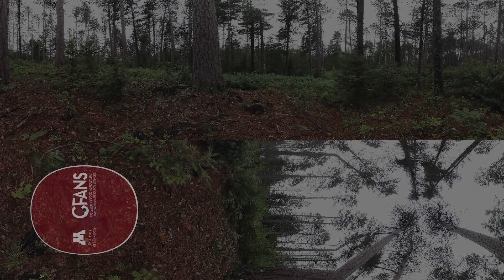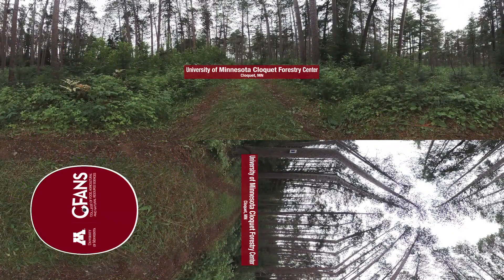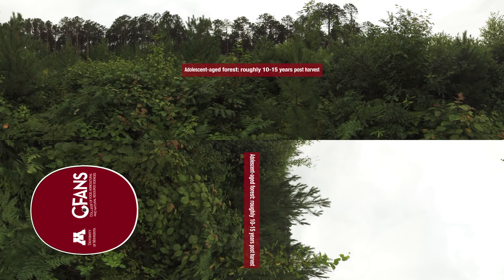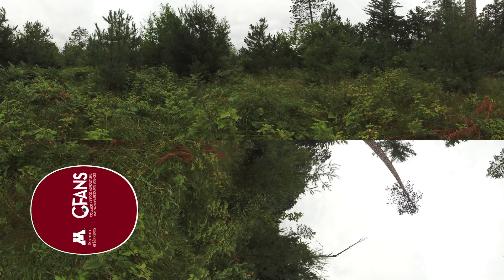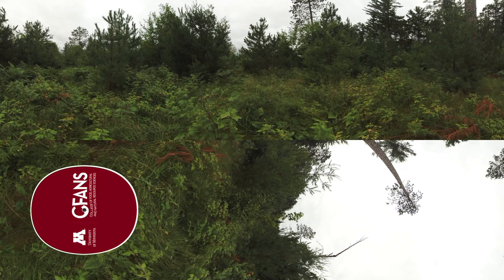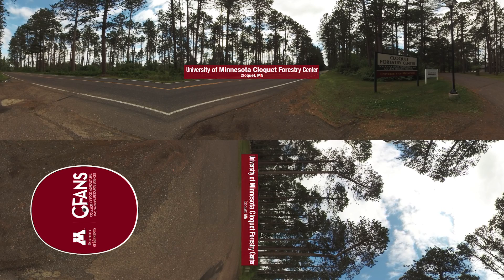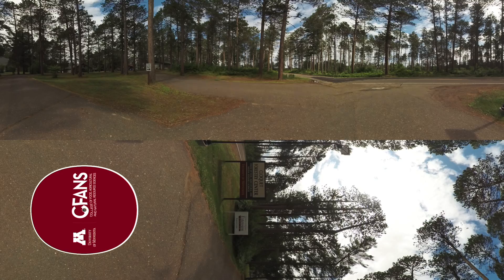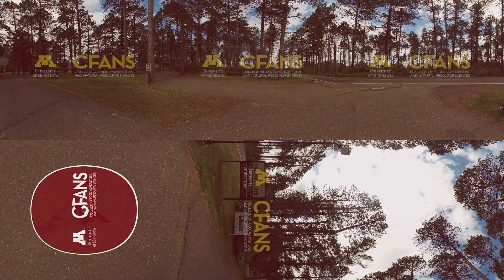See the hidden life of Minnesota's state tree | VR 360 video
Take a virtual reality journey to the University of Minnesota Cloquet Forestry Center to see how the forest changes over time and how forest management helps sustain our red pine forests.